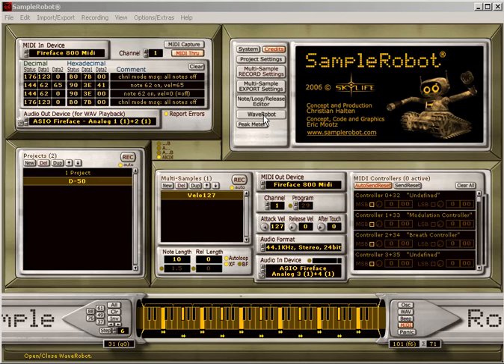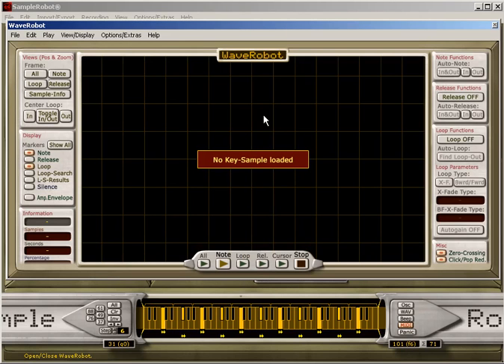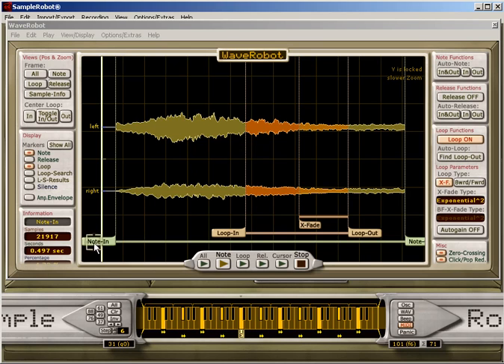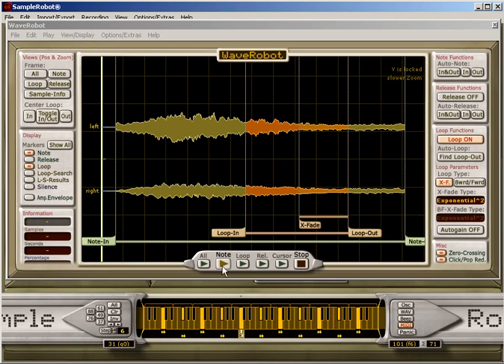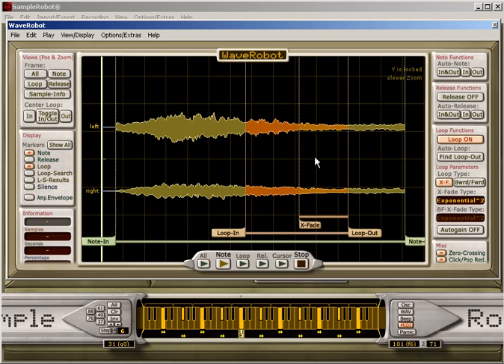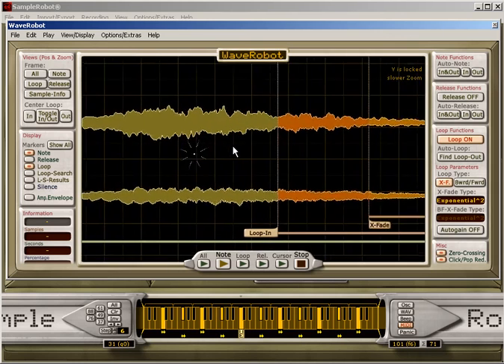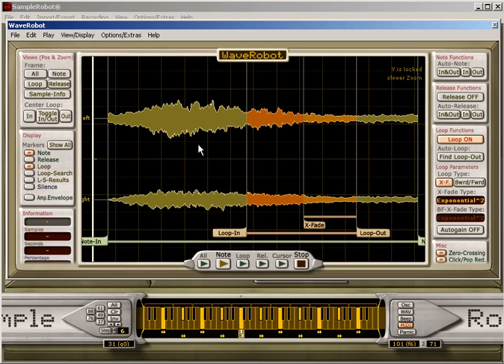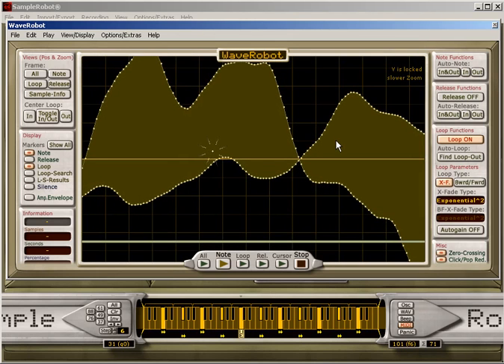Retro Tutorial: WaveRobot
This is a retro tutorial from the early SampleRobot days, now added to our channel.
Basic operations in WaveRobot.